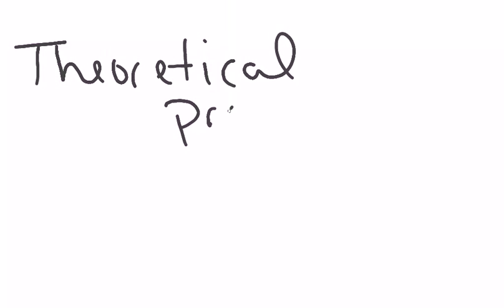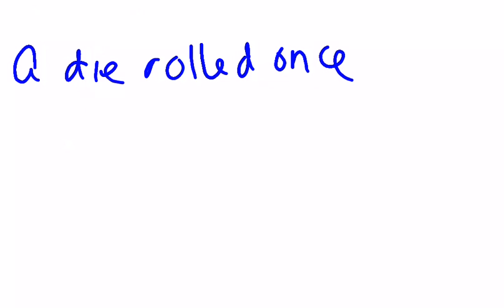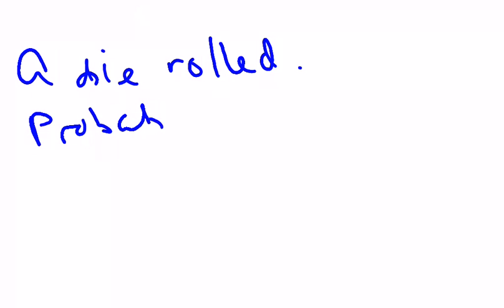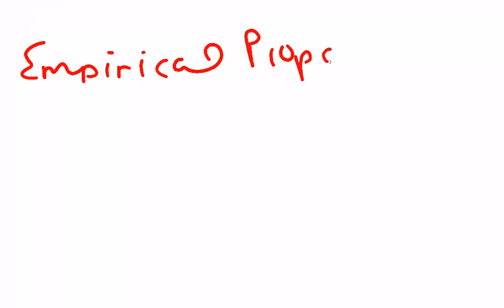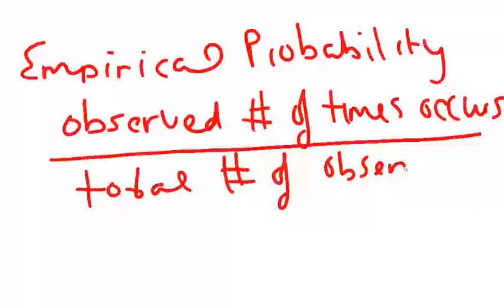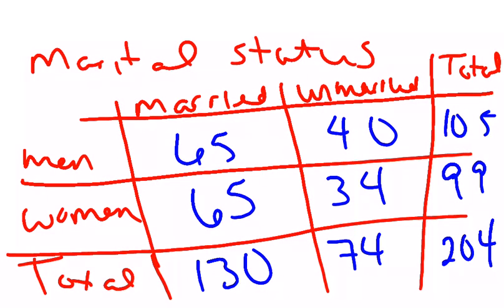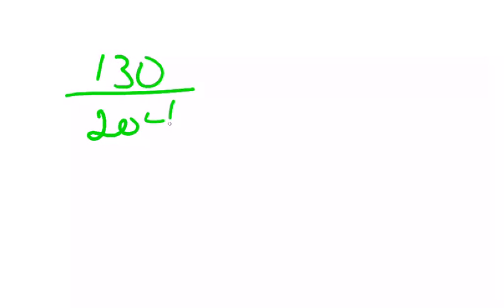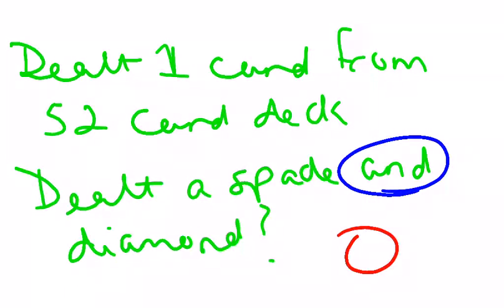Fundamentals of Probability Dual unit 2